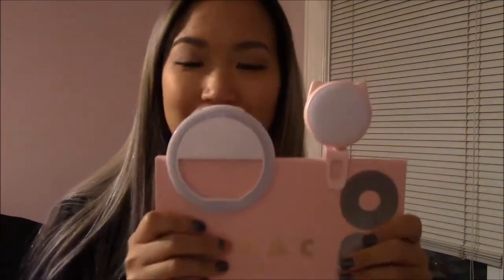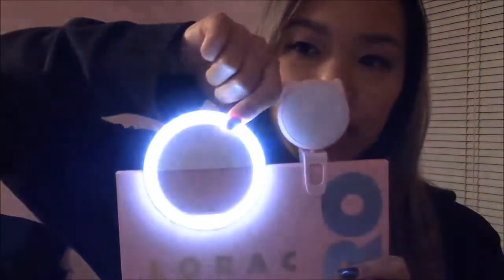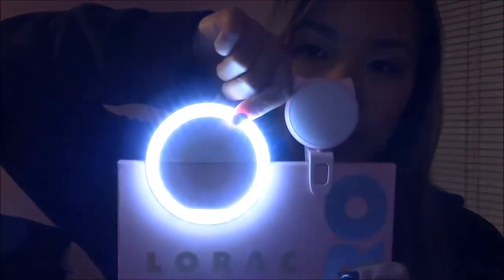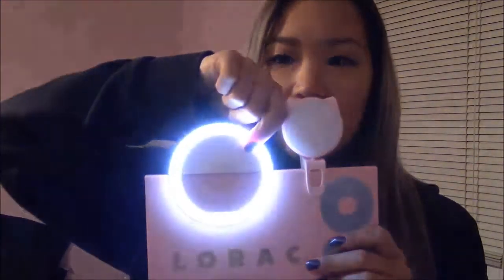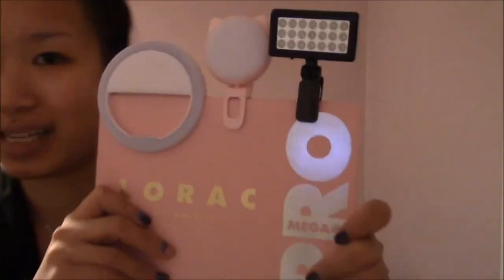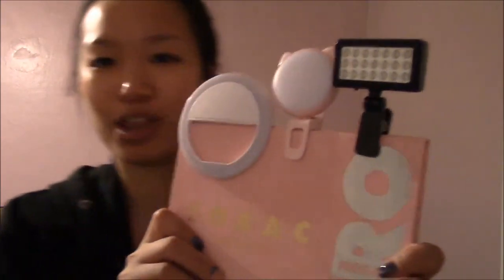Amazon Selfie Light Battle/ Review